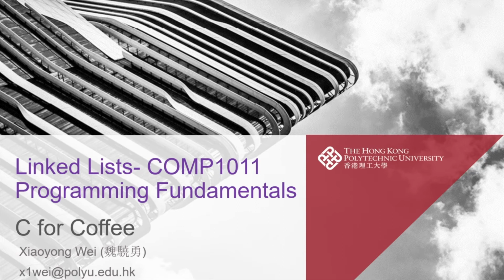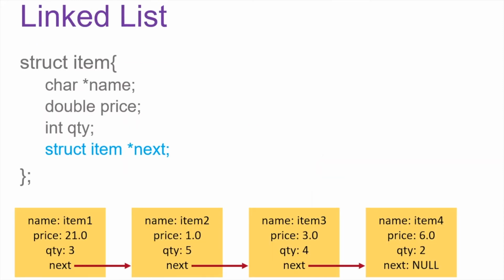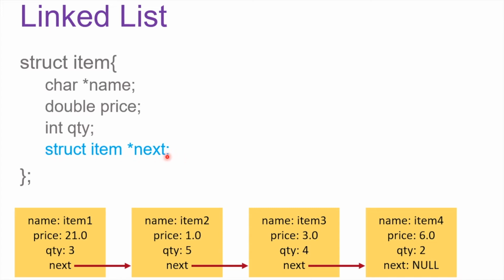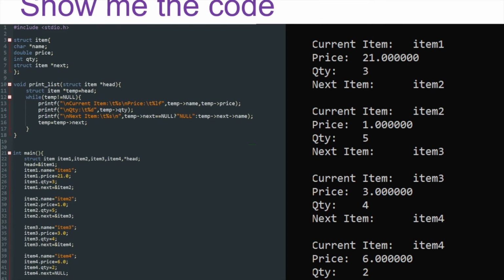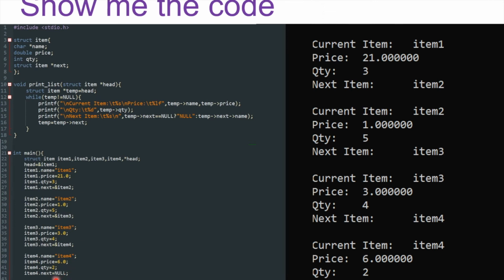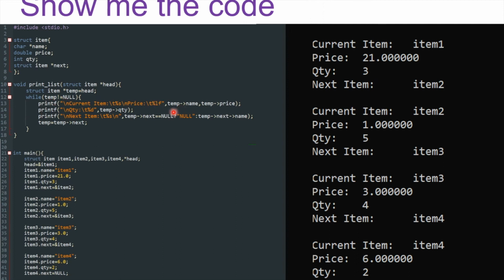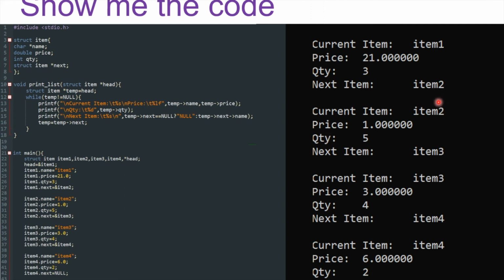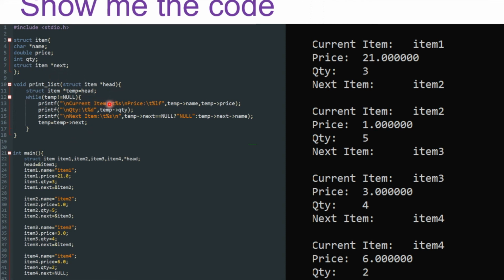Lecture 11 (Linked Lists) - Part 1 - Linked Lists for Items